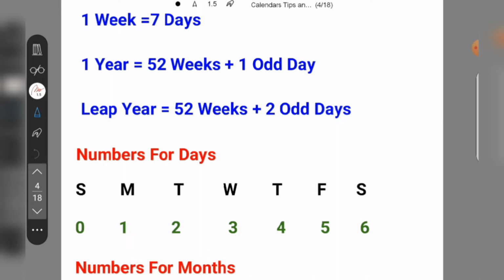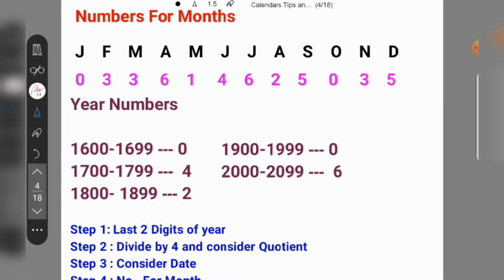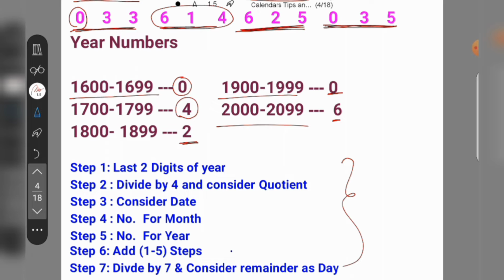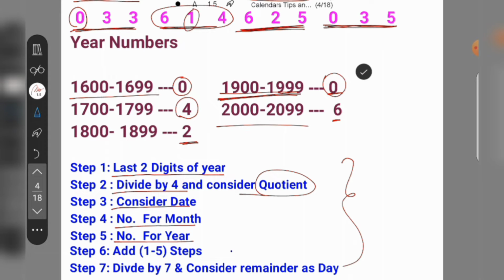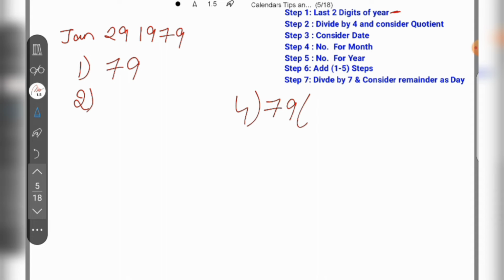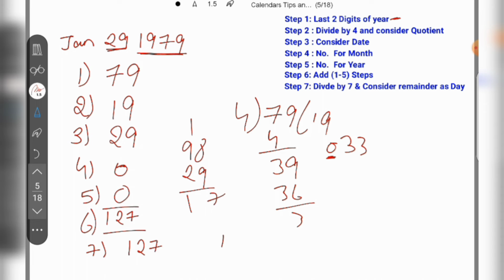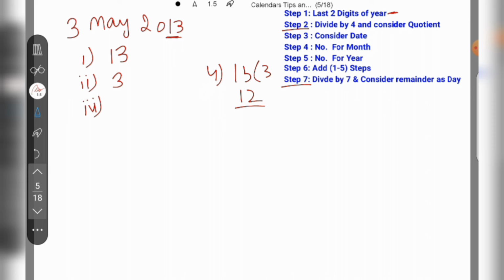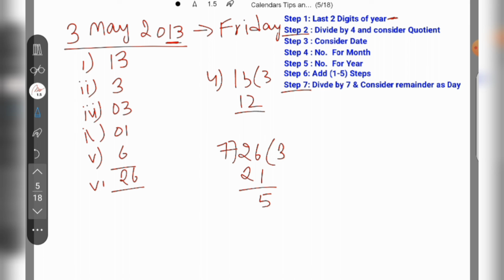Calendar Tricks and Examples- Reasoning & Aptitude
Tricks to solve calendar problems in Competitive Exams and Written exams for interviews.

you can solve calendar problem like you can find the day for any given Date Easily.

Useful For Ssc CGL,Ssc je, GATE, ESE and other competitive exams.

Thanks for Being here and watching my Videos :)